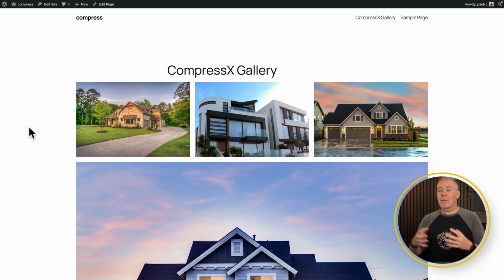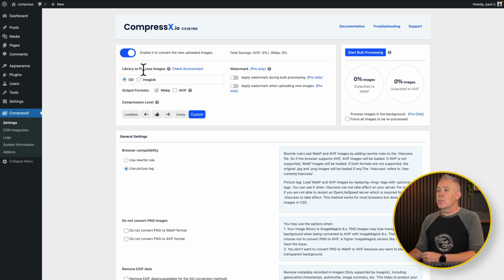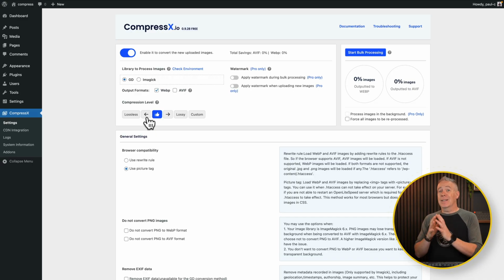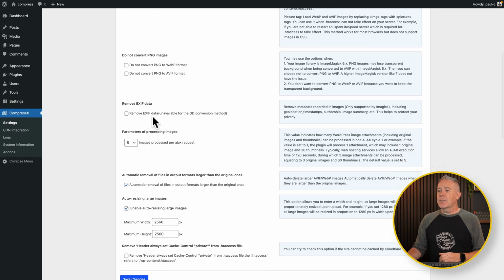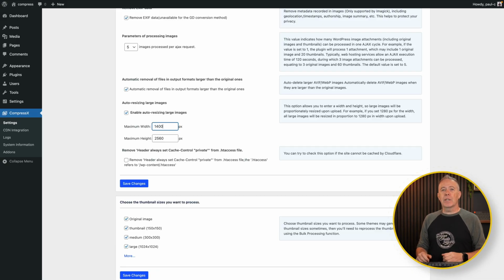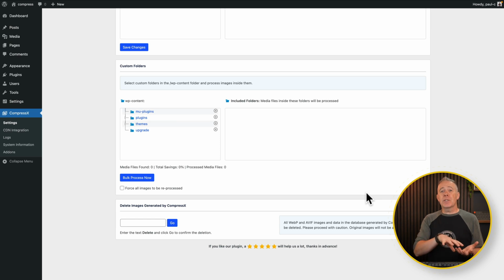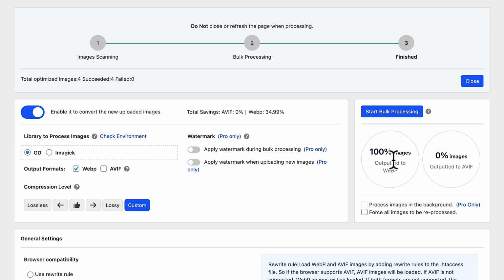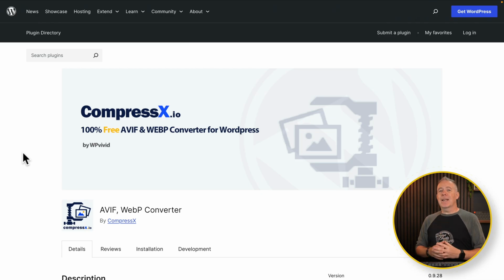Save Up to 96% Image Size in WordPress with This FREE Plugin!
Struggling with a slow WordPress site due to large images? In this video, we explore CompressX—a free, easy-to-use image optimisation plugin that compresses and converts images into modern formats like WebP and AVIF.

Perfect for developers and clients alike, CompressX ensures faster load times and better performance without sacrificing quality.

Watch as I walk you through the setup, settings, and bulk optimisation to speed up your site in just a few clicks!

► WORDPRESS PLUGINS ◄